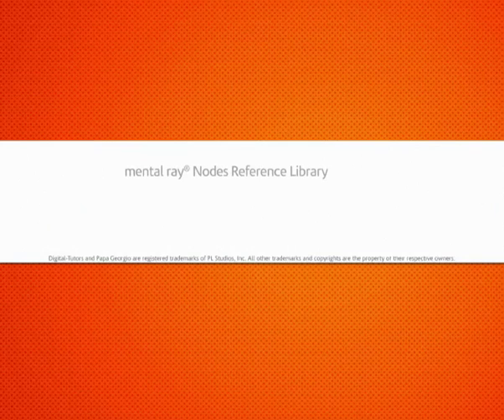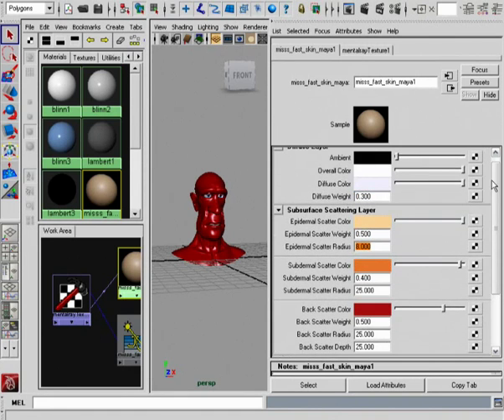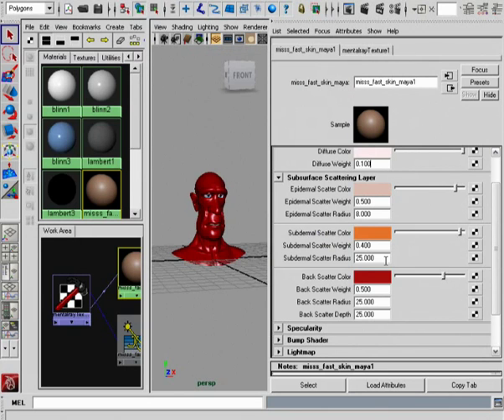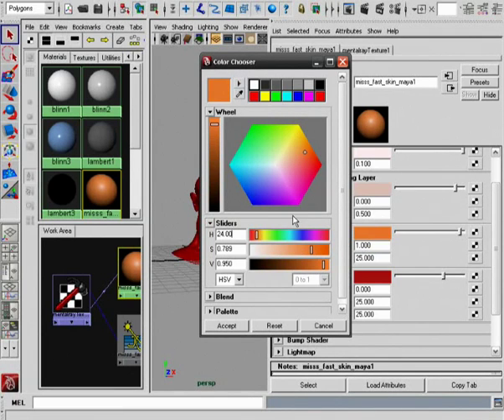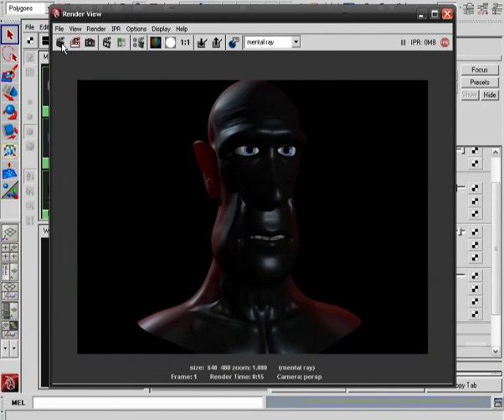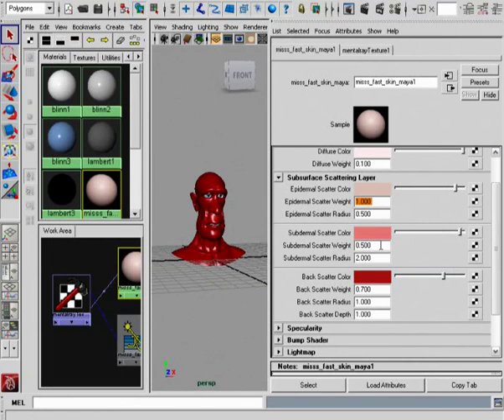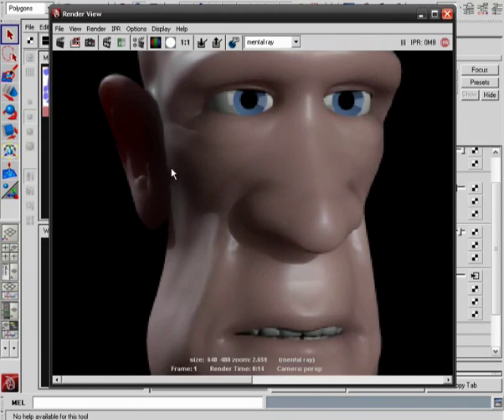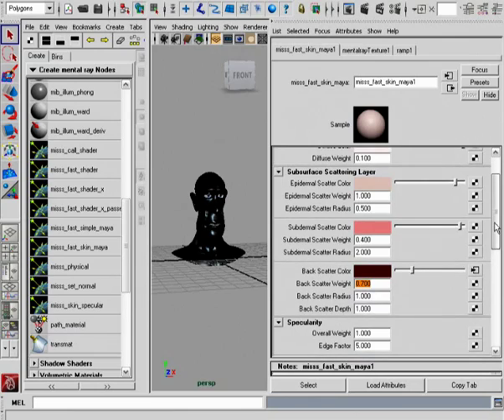094 misss fast skin maya